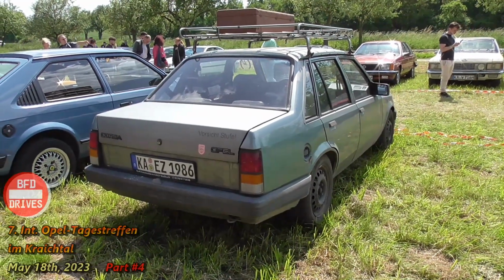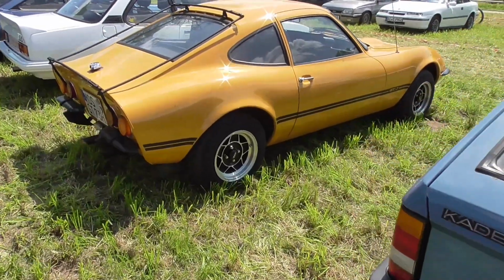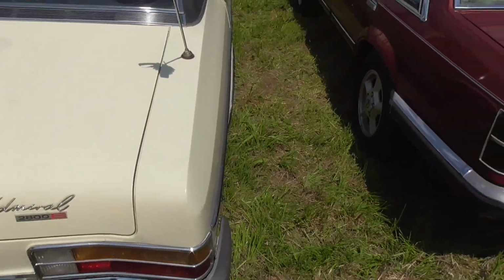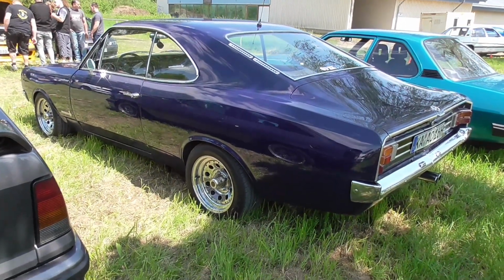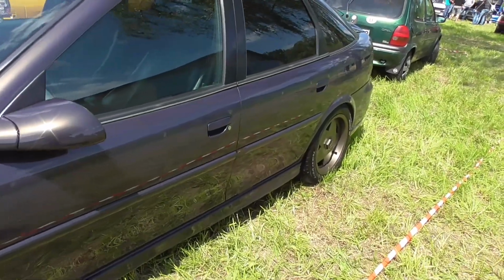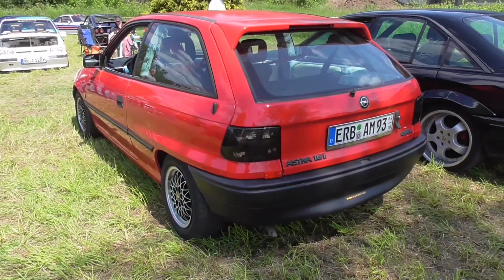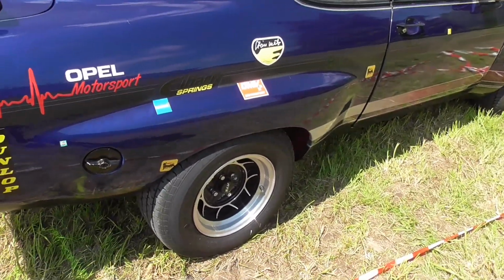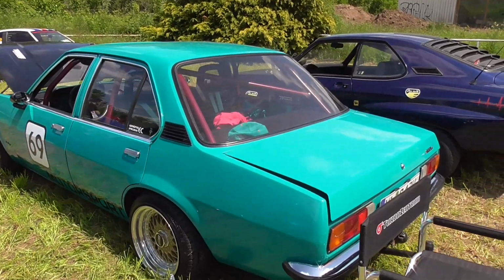🚗 7. Int. Opel-Tagestreffen im Kraichtal ⛔️ 2023 🚘 Teil 4/10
🇬🇧 At May 18th, 2023 the Opelklub Knocking on Heaven's Door was hosting the 7th International Opel Classic Meeting. They invited all Opel owners to meet up with their Opel cars up to build year 2003. This event was hosted in Kraichtal-Unteröwisheim.

🇩🇪 Am 18. Mai 2023 hatte der Opelklub Knocking on Heaven's Door zum 7. Internationales Opel-Tagestreffen veranstaltet. Eingeladen waren Leute mit Opel-Fahrzeugen bis Baujahr 2003. Dieses auf Opel-Fahrzeuge spezialisierte Oldtimertreffen fand in Kraichtal-Unteröwisheim beim Reiterhof statt. Ich stehe mit den Veranstaltern nicht in Verbindung.

🇬🇧 Used equipment for this video
🇩🇪 Verwendete Ausrüstung zur Videoerstellung:
Camcorder: Panasonic HC-V180
Video Editing Software: CyberLink PowerDirector 16
© Aufnahmen/Recordings & Videoschnitt/Editing 2023 by BFD drives

🇬🇧 List of classic vehicles in this video:
🇩🇪 Liste der klassischen Fahrzeuge in diesem Video:

00:00 Opel Corsa A TR
01:26 Opel Kadett D
01:58 Opel GT
02:54 Opel Ascona B 240
03:19 Opel Admiral B
03:25 Opel Senator A 3.0 E
04:45 Opel Kadett C Coupe
05:18 Opel Calibra
05:39 Opel Kadett E GSi
05:50 Opel Commodore A GS/E
06:12 Opel Ascona B
07:02 Opel Commodore A GS/E
07:30 Opel Kadett E GSi
07:39 Opel Calibra
07:44 Opel Vectra B
08:18 Opel Calibra
08:24 Opel Vectra A
08:33 Opel Corsa B
09:23 Opel Vectra A
09:31 Opel Astra F
10:40 Opel Lotus Omega
11:44 Opel Manta A wide body
12:12 Opel Ascona B
12:29 Opel Astra G opc
12:58 Opel Ascona B
13:07 Opel Astra G opc
13:40 Opel Ascona B
13:48 Opel Manta A
13:59 outro